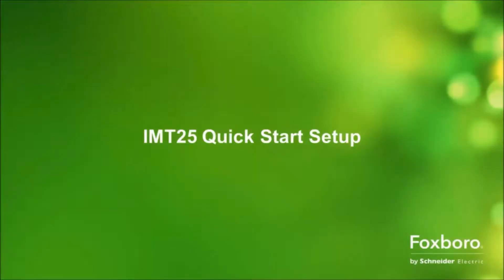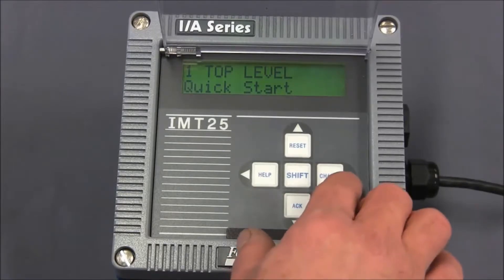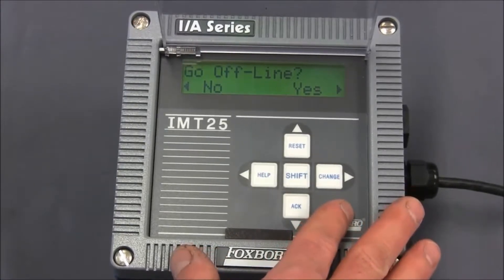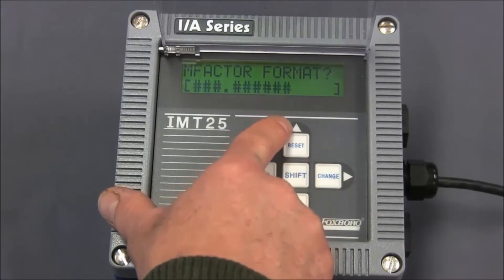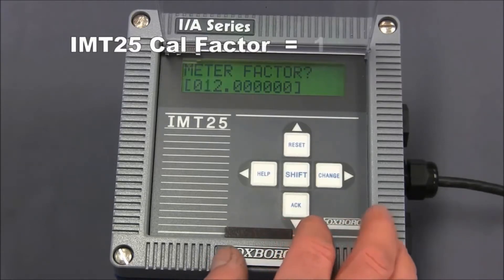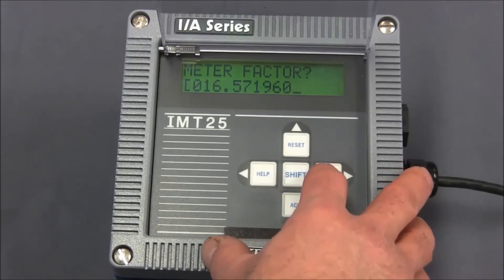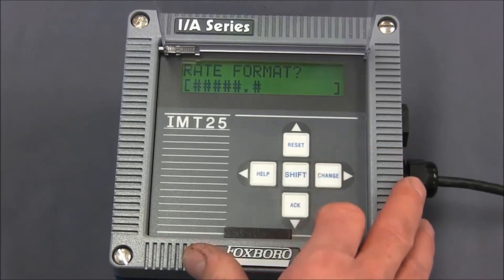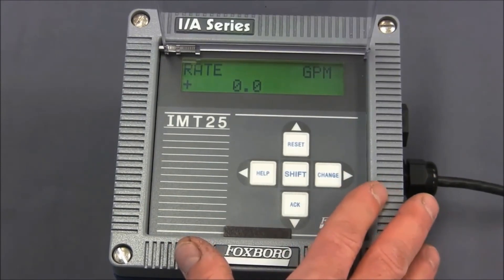Foxboro IMT25 Flow Transmitter Quick Start and How To Video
This describes describes local operation, configuration, and calibration of a Foxboro IMT25 Transmitter supplied with local keypad and display. It is intended for use by process operators, engineers, and instrument technicians.